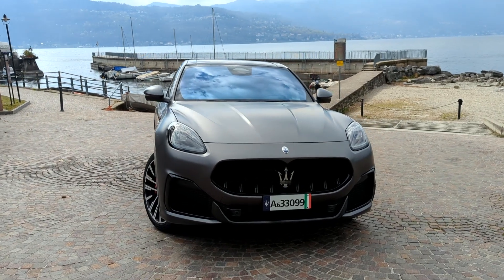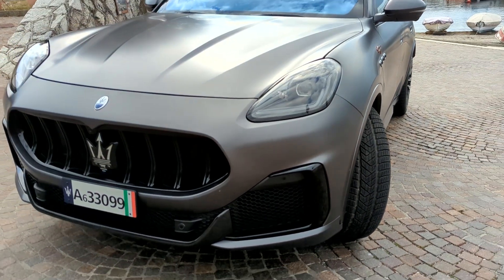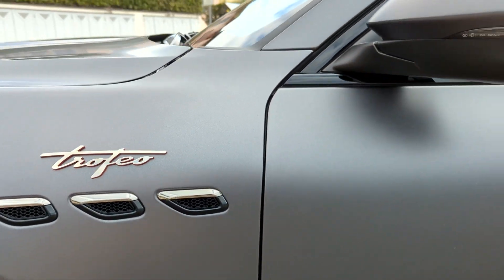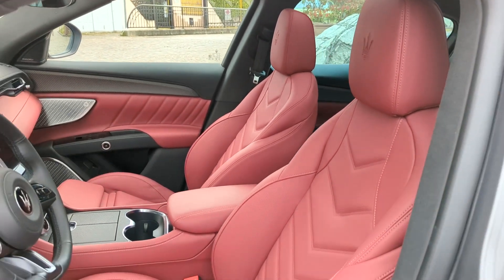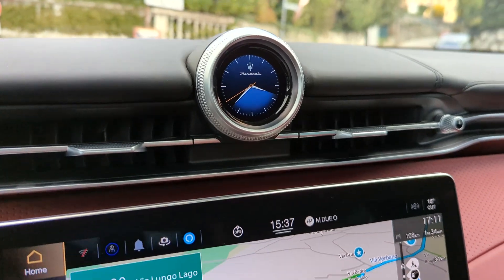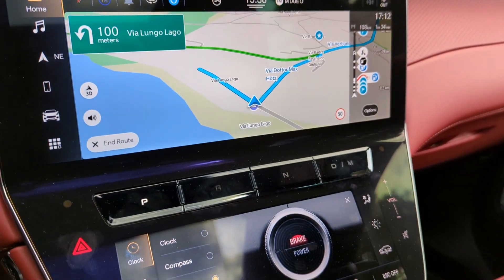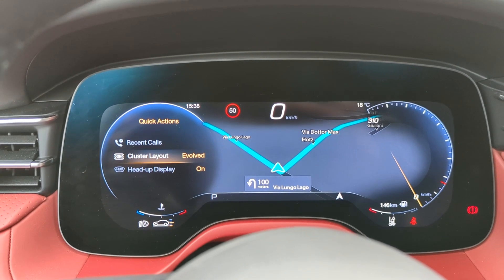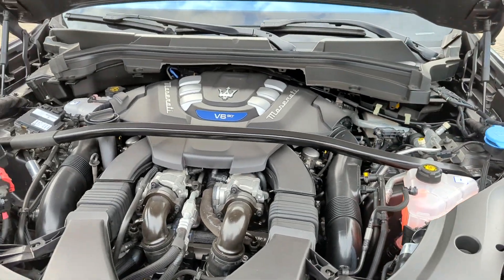Maserati Grecale walkaround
We get a closer look at the Maserati Grecale.